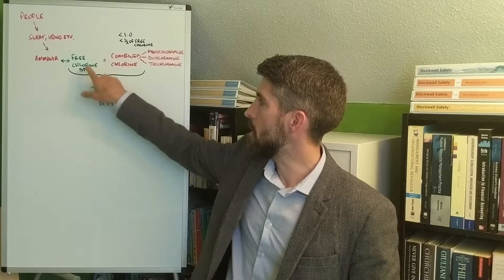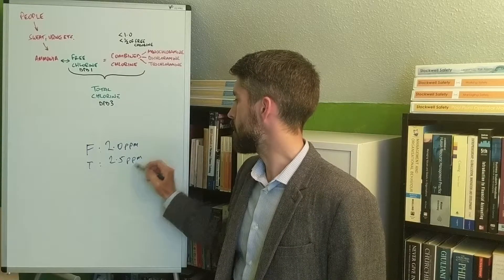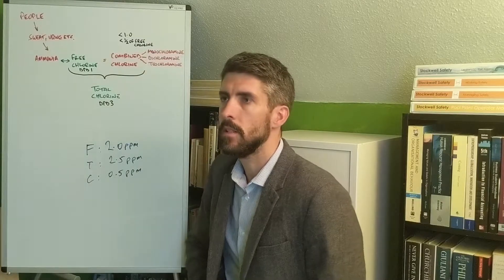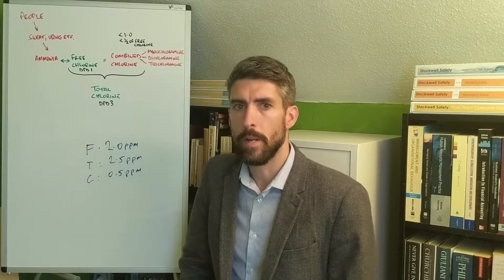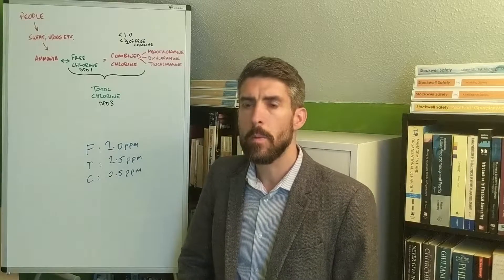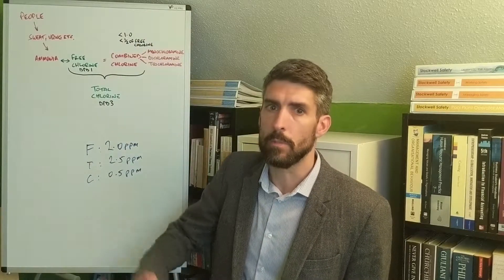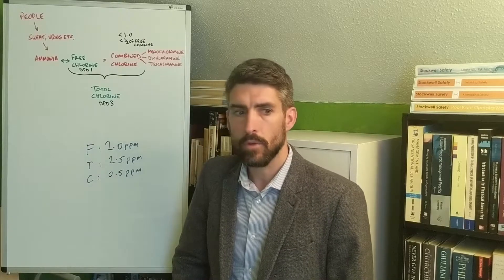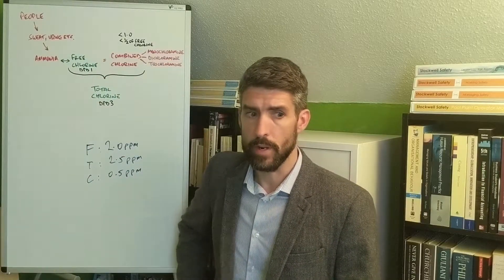Combined Chlorine Explained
Pools need to keep an eye on, not just free chlorine, but combined chlorine as well if they want good quality water.